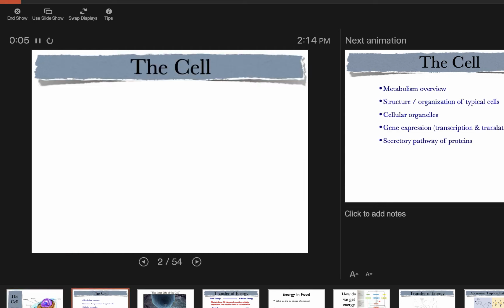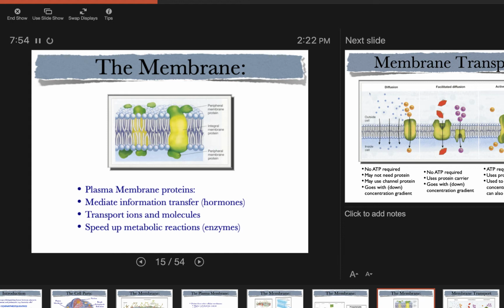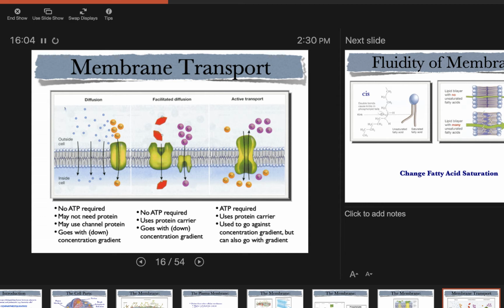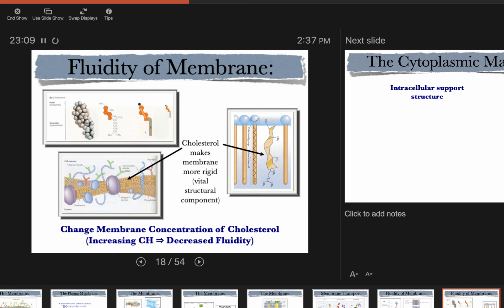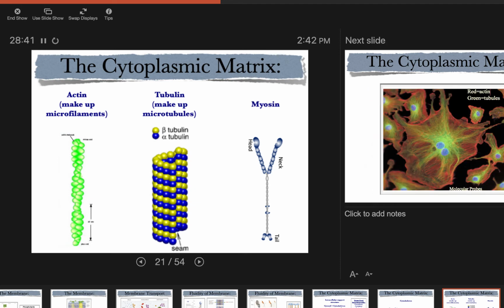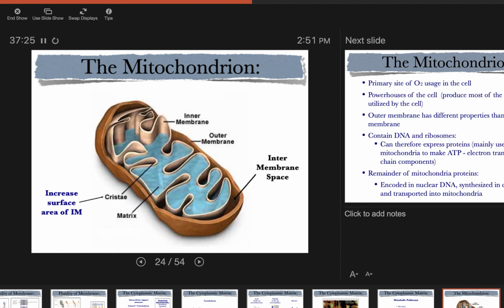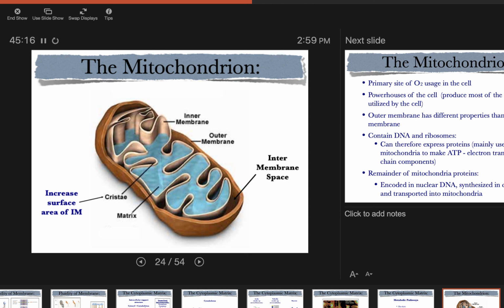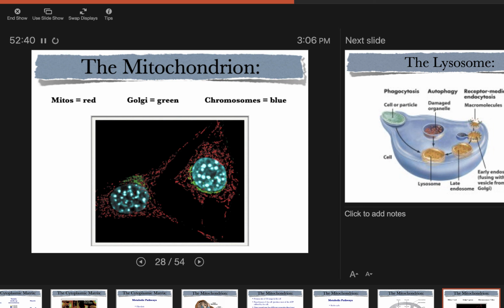FSN 331 The Cell (part 2)